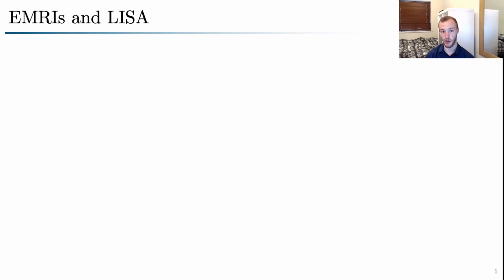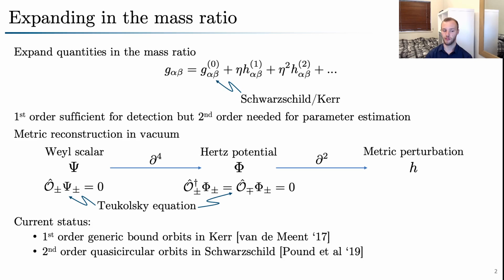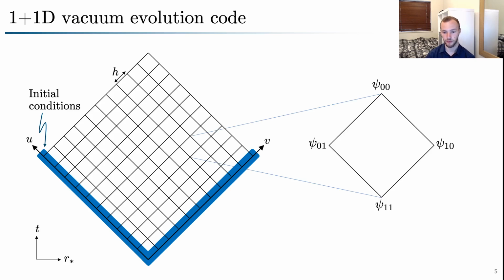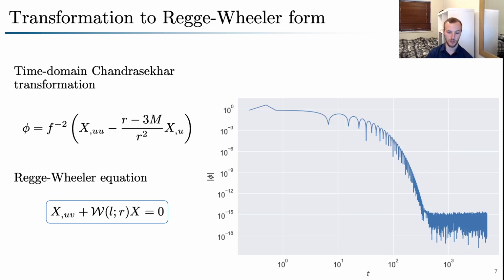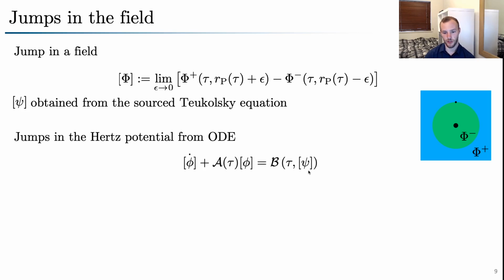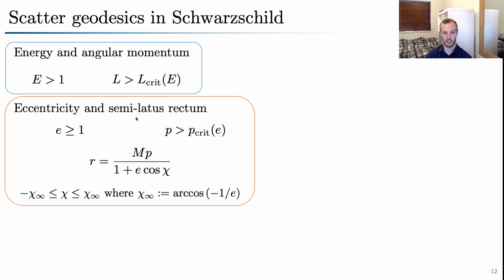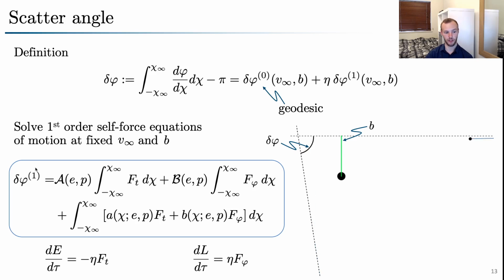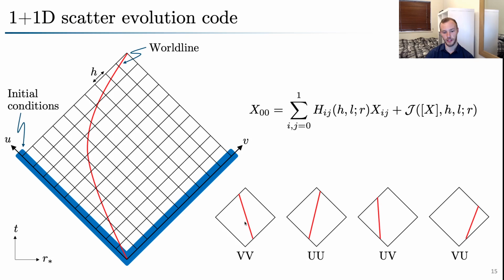Towards a self-force calculation of the scatter angle in hyperbolic encounters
Oliver Long,Leor Barack

Scattering orbits are excellent probes of the strong-field regime around black holes. It has been shown that knowledge of the scattering angle through linear order in the mass ratio can be used to inform high order analytic expressions for scatter and bound orbits. With this motivation in mind, we describe a programme to calculate the self-force correction to the scatter angle. We describe a novel time-domain method for setting up such a calculation, and present intermediate results. We show a formulation of the conservative self-force correction to the scatter angle in Schwarzschild spacetime, and thus identify the necessary self-force input.